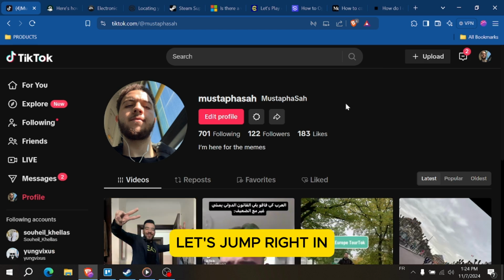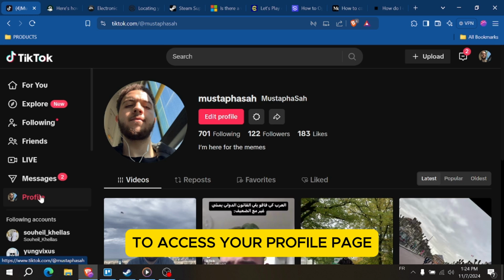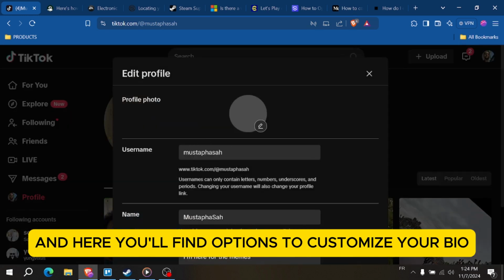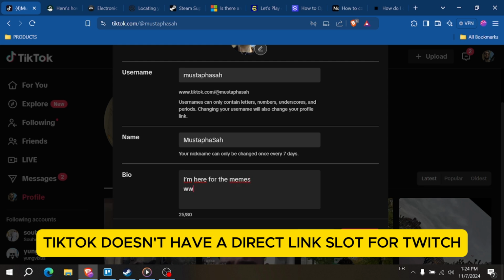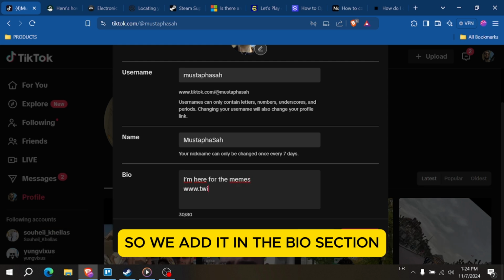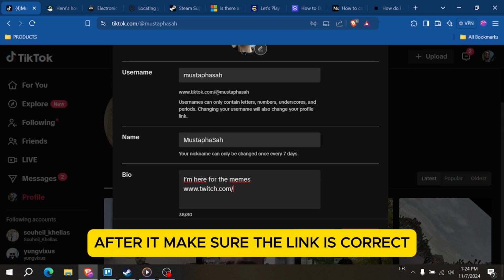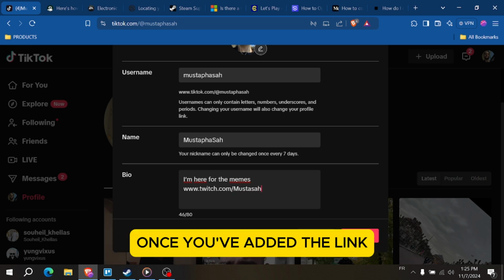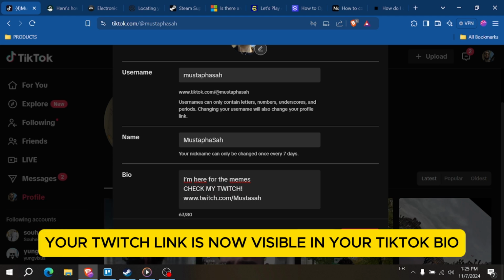How to Add Your Twitch Link to TikTok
In This Video, learn .How to Add Your Twitch Link to TikTok.
add your link to tiktok. twitch.